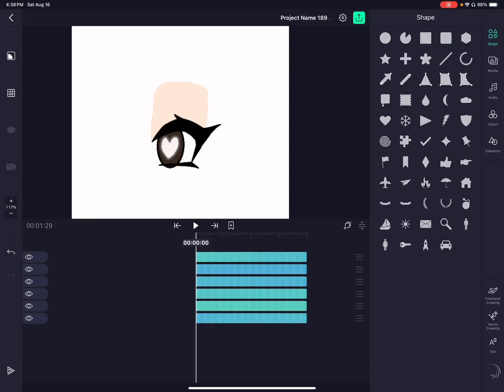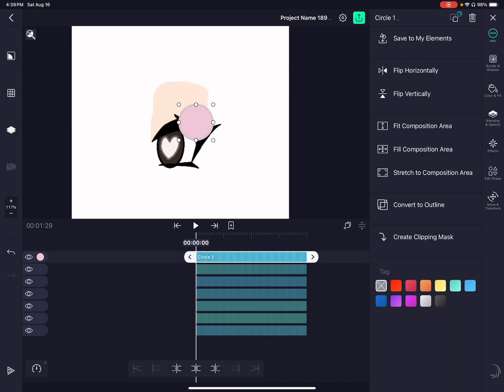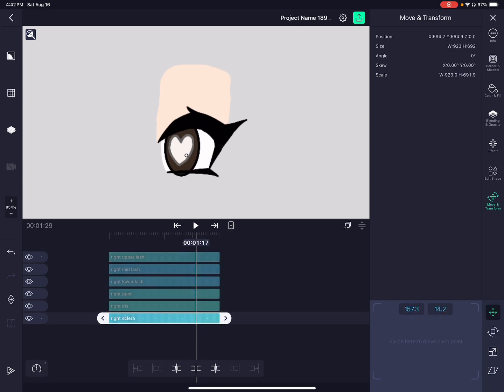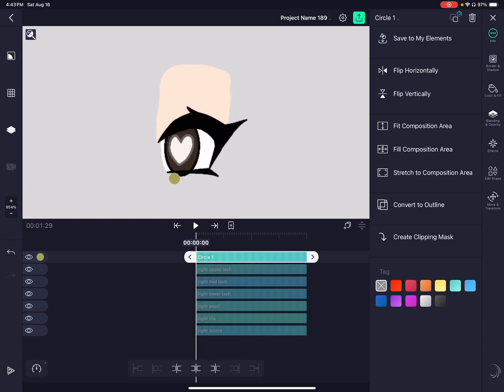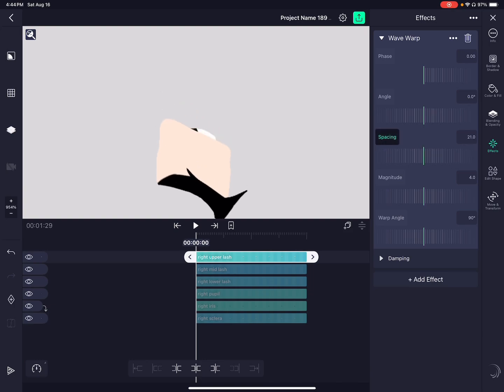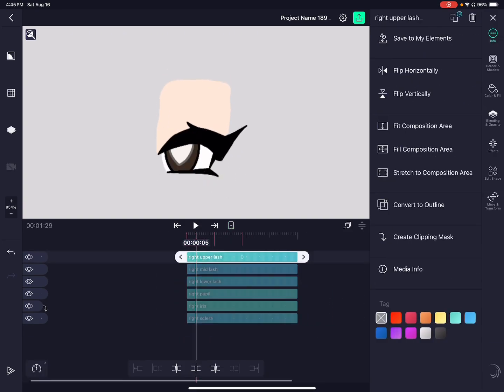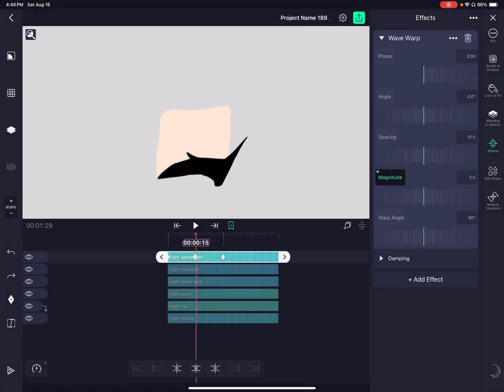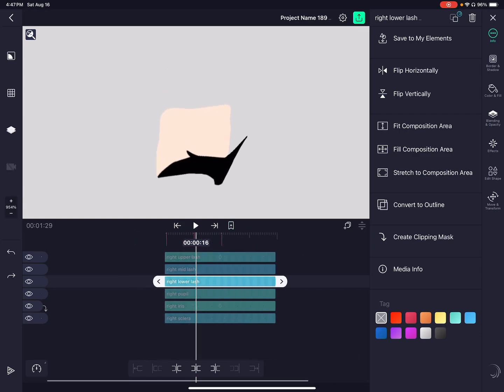Eye animation tutorial | fixed audio (repost)